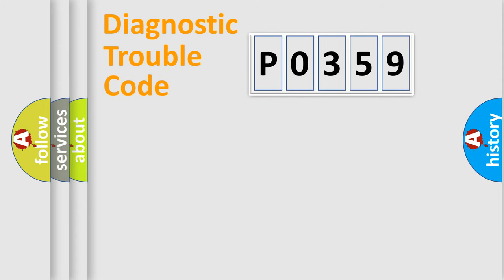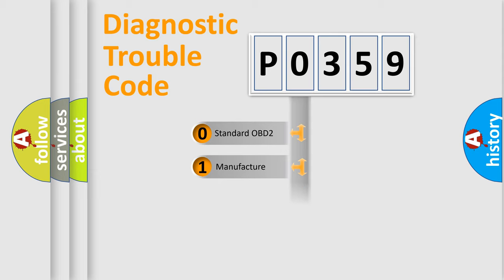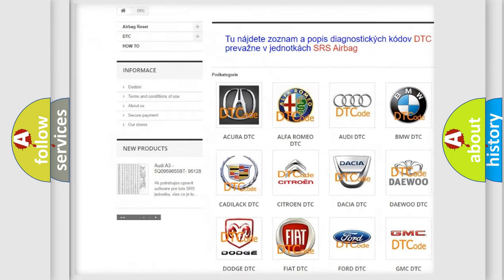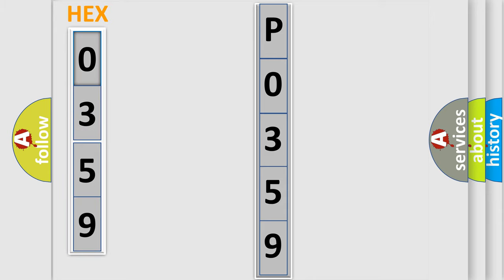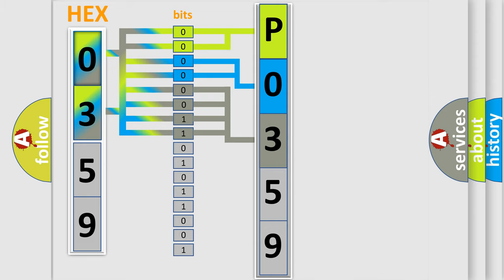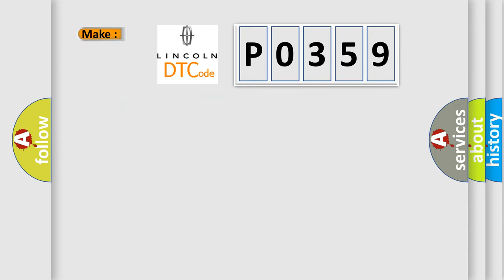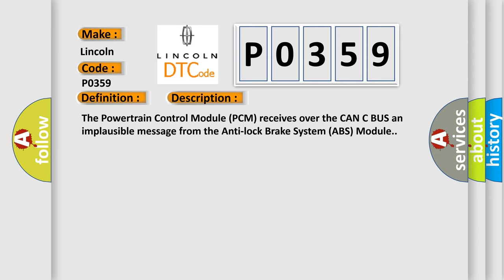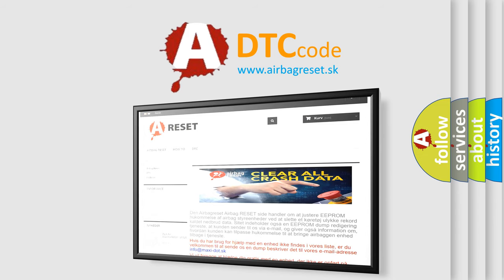DTC Lincoln P0359 Short Explanation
Contents:
0:21 Basic DTC analysis according to OBD2 protocol standard.
1:48 Insight into programming
2:58 A diagnostically understandable description of the Diagnostic Trouble Code
3:05 Basic error definition

Make
Lincoln
Code
P0359
Definition
Right Rear Wheel Speed Sensor Range or Performance
Description